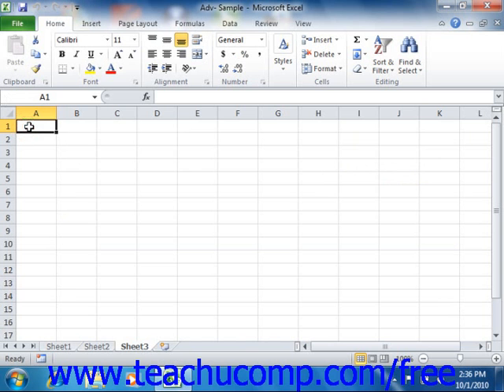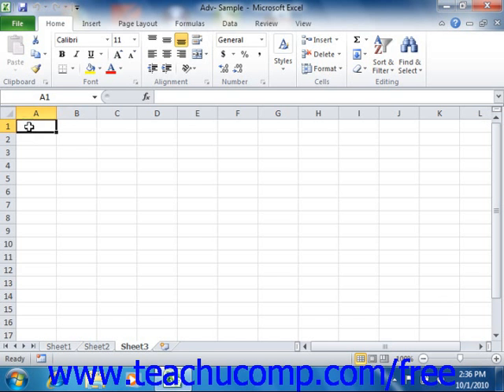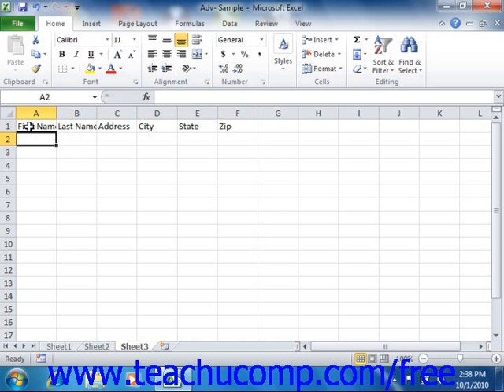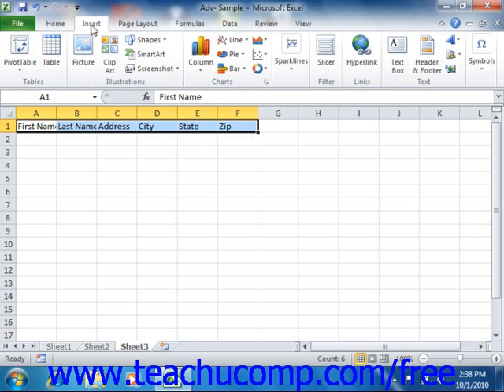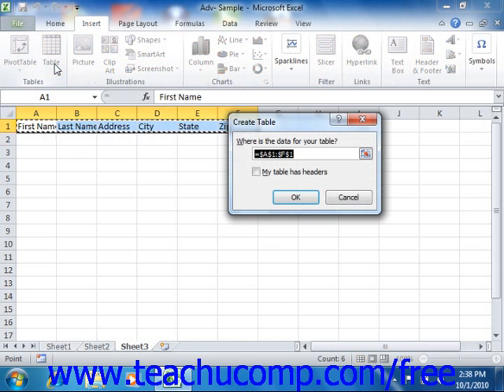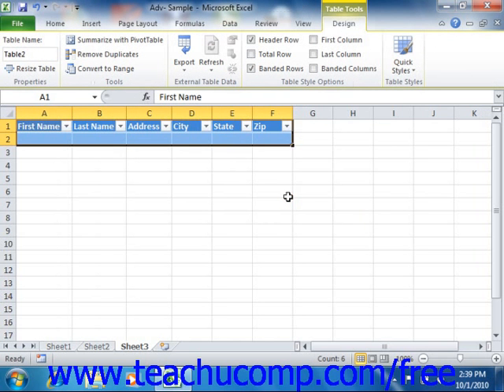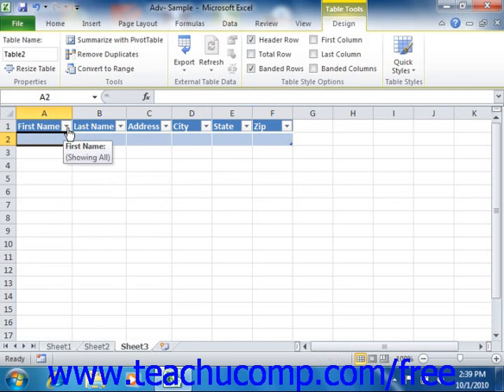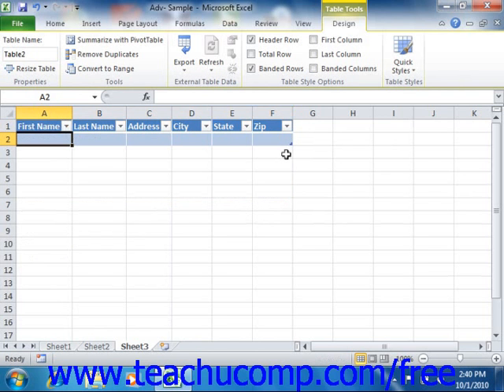Excel 2010 Tutorial Creating a Table Microsoft Training Lesson 23.1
Learn how to create a table in Microsoft Excel A clip from Mastering Excel Made Easy v. 2010. - the most comprehensive Excel tutorial available. Visit us today!